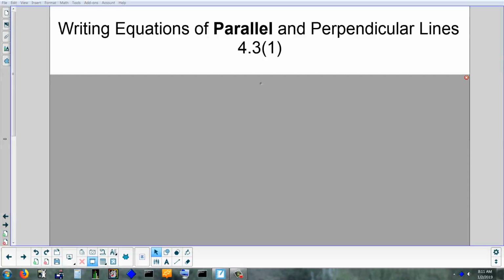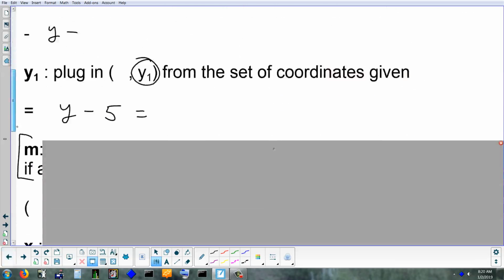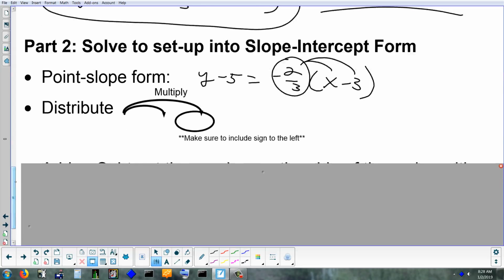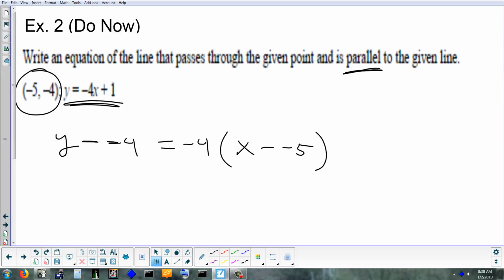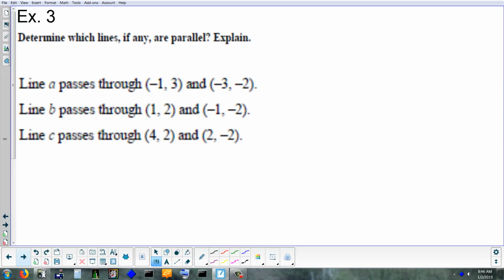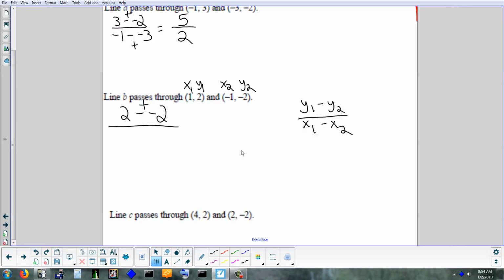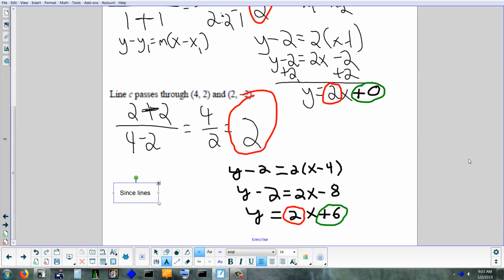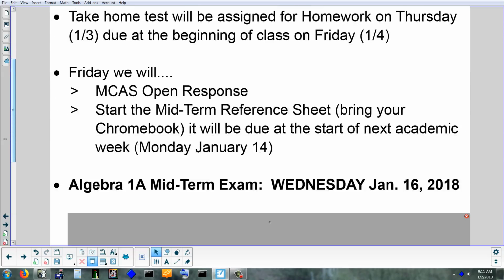4.3(1) Writing Equations of Parallel Lines 1-2-19